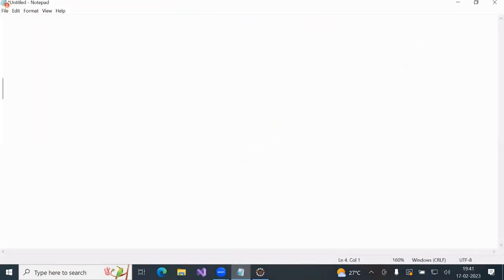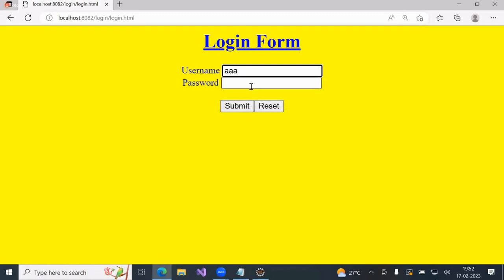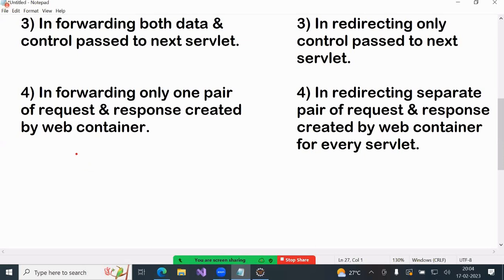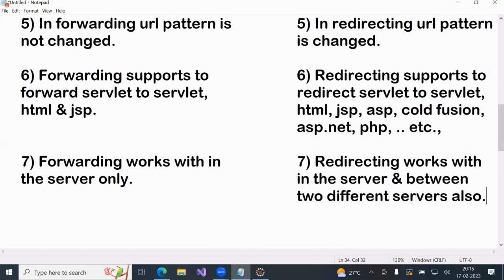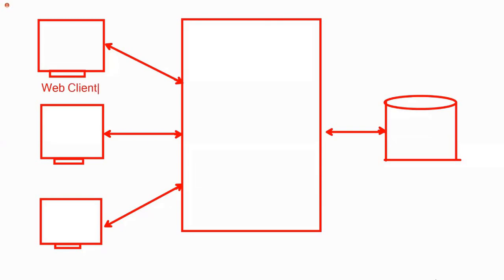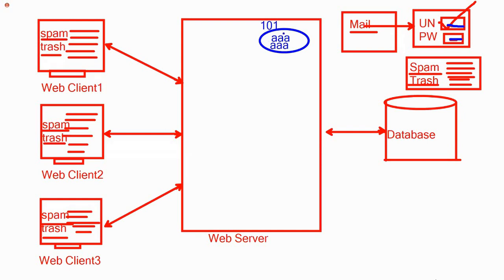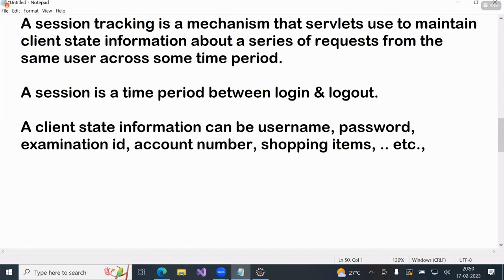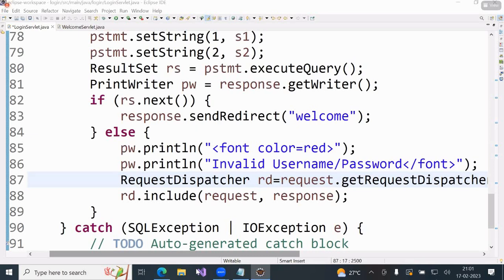Advance Java 17 Feb 2023